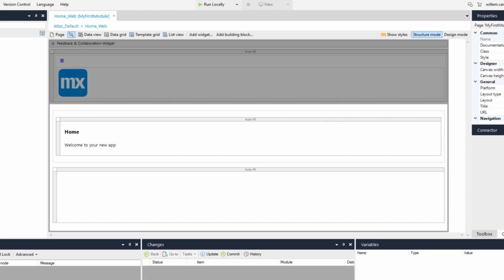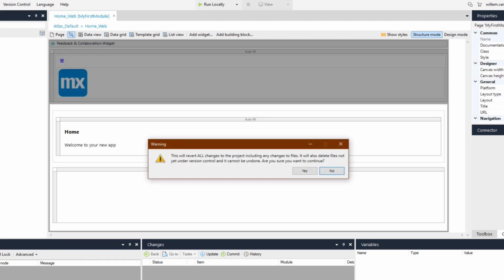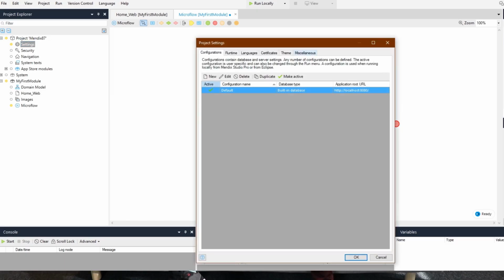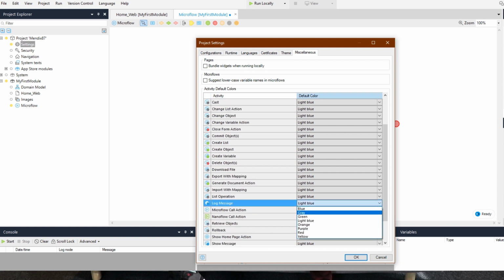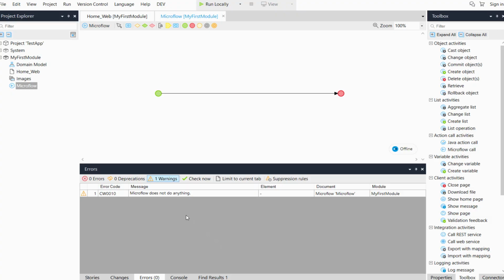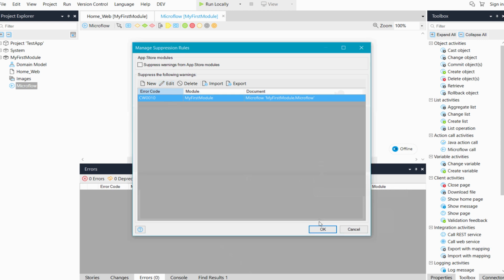Mendix 8.6 & 8.7 Release Video | A Matter of Life and Dev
A Matter of Life and Dev. Welcome to A Matter of Life and Dev. A YouTube Series in which we guide you through the release notes of new Mendix releases. We take a look at new features, improvements, breaking changes and some of the ‘smaller’ fixes and also pass our verdict of each release!

New release(s), new video! This is an extra special episode of A Matter of Life and Dev, because we discuss not one, but TWO releases! Both of them have some great new features and improvements, so be sure to watch this episode!

00:28 Revert all changes
01:15 Automatically color microflow actions
2:35 Bootstrap 4
3:44 Enter text widget
4:43 Suppress warnings
6:47 Connector pane update
7:39 Language switcher
8:05 Date picker update
8:49 Template parameters
9:29 Export mapping improvements
10:05 Pluggable widget capability
10:58 MxAssist
11:36 Deprecation(s)
12:19 Final notes and verdict